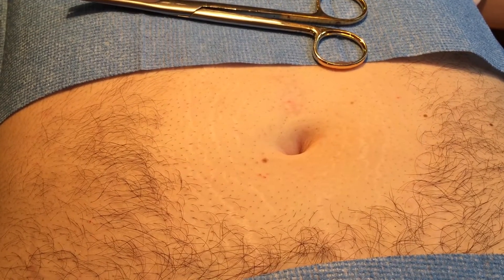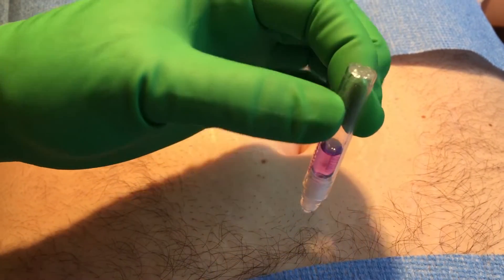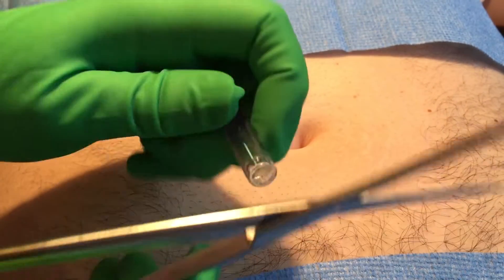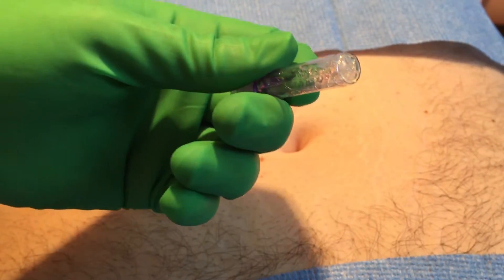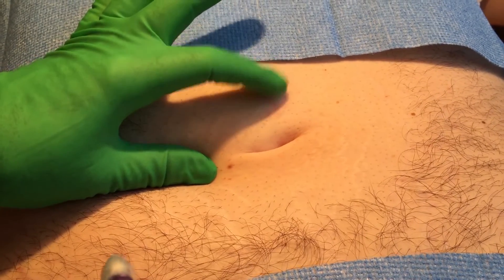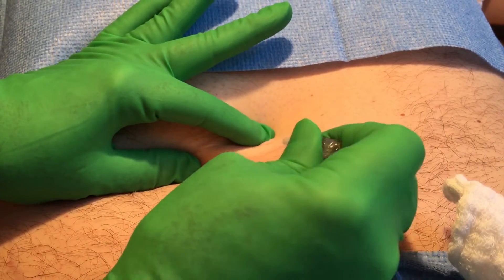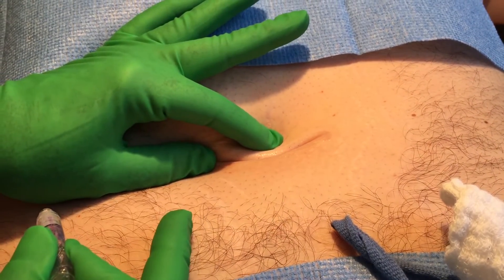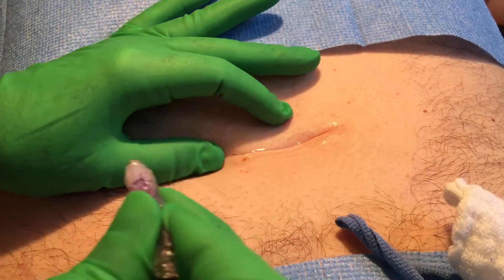Applying Skin Glue: Making the Best of a Sticky Situation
This will give tips on how to approximate an incision and apply skin glue in an efficient manor.